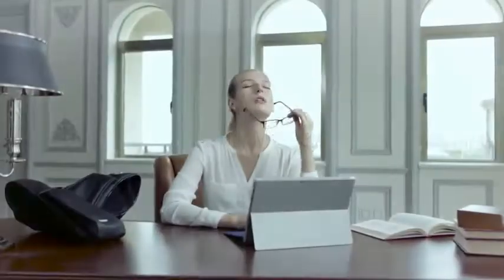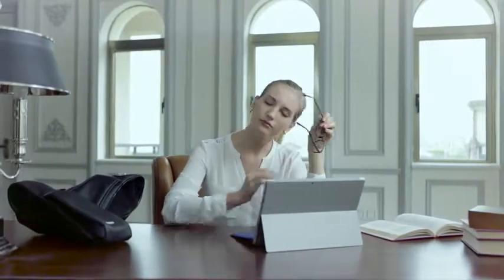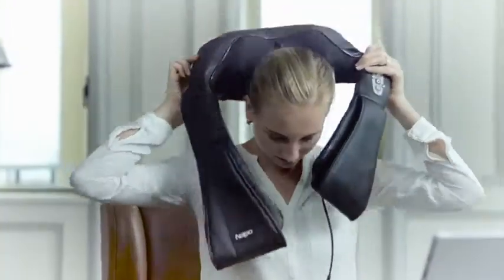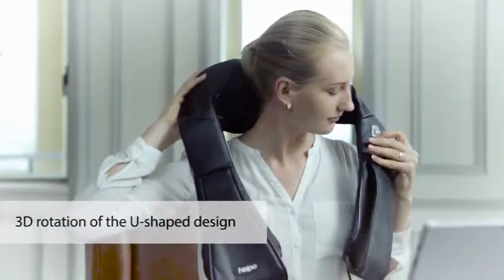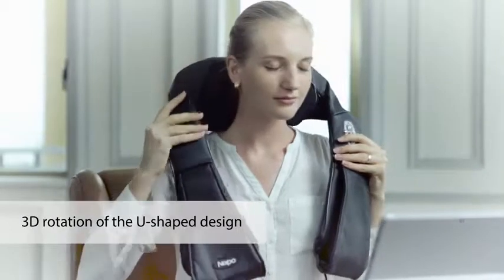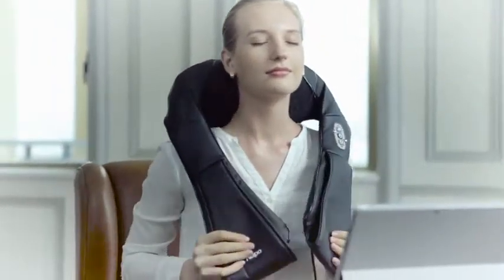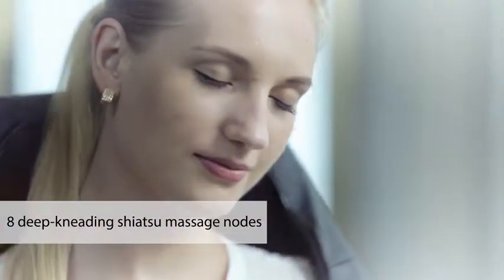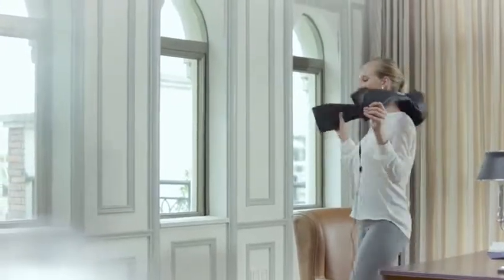Shiatsu Electric Massage Back Neck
DUMOS Countertop Ice Maker, Portable Ice Machine Self-Cleaning
Best Sellers in Outdoor Generators & Portable Power
Hello savvy shoppers!
Are you on the lookout for incredible deals and an unparalleled shopping experience? Wait no more, because we've got an exclusive opportunity for you with just one click away!

- DUMOS Countertop Ice Maker
- Smart shopping
- Support us

🚀 Amazing Deals Await: Click the link below to uncover unbelievable deals. We commit to providing you with the best value and surprising extras with every purchase!

🌈 Immerse in Shopping Bliss: Amazon is not just a marketplace; it's an extraordinary experience. Join us in exploring a diverse and rich space where all your desires are met.

[🌐 Start your shopping adventure on Amazon now!]

Experience top-notch, convenient, and deal-packed shopping with us. Don't forget to click the link to dive in!